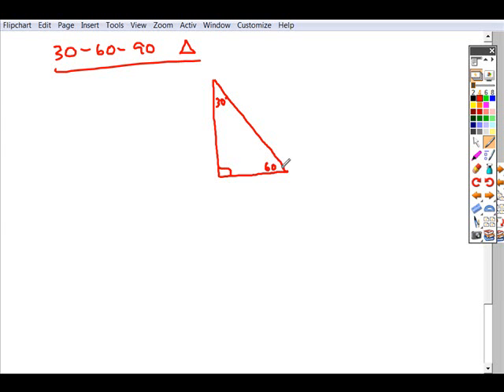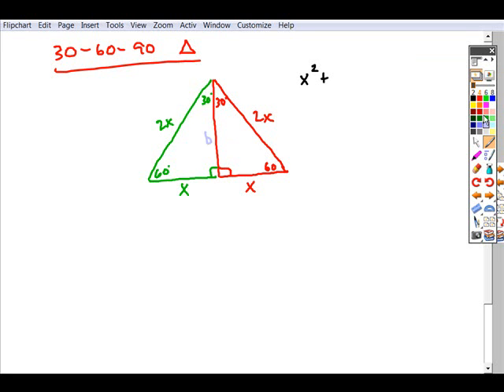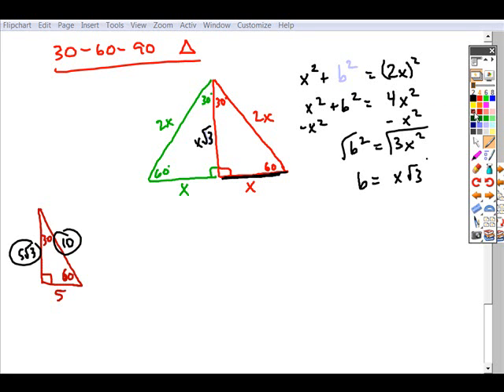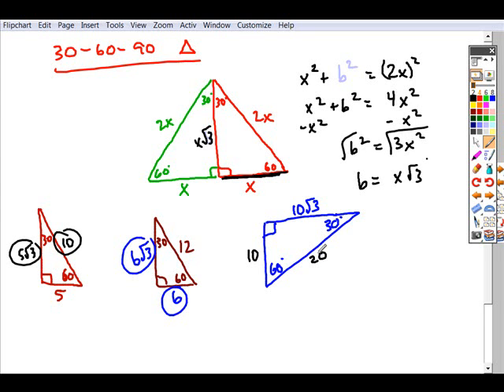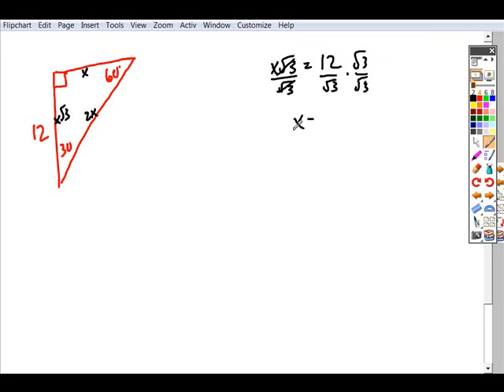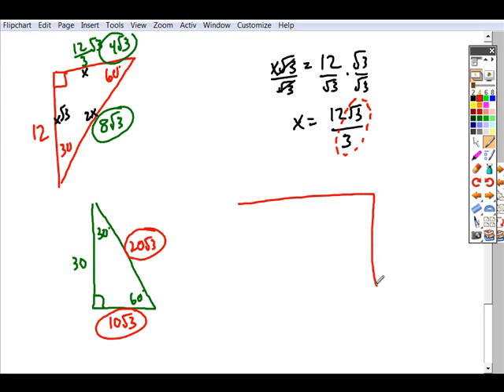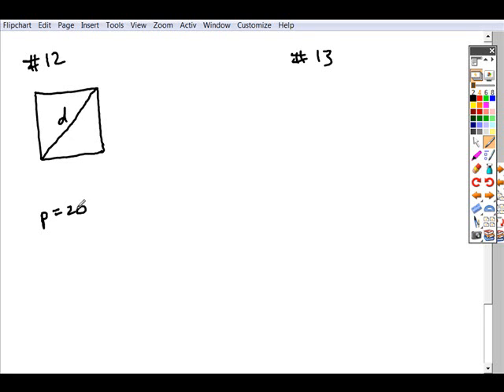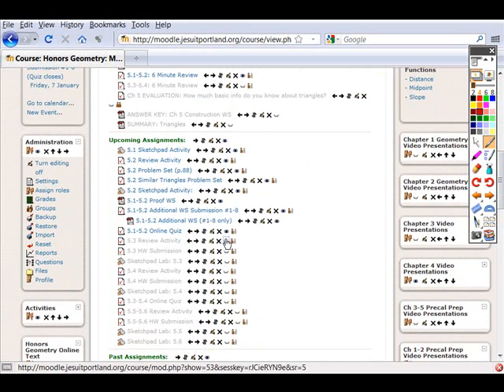5.3geo_30_60_90.wmv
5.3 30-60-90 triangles